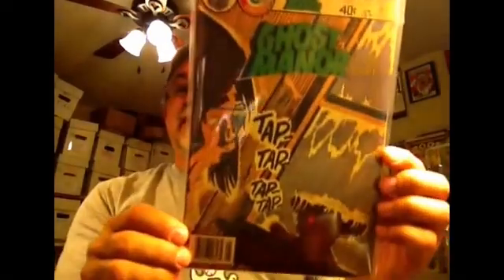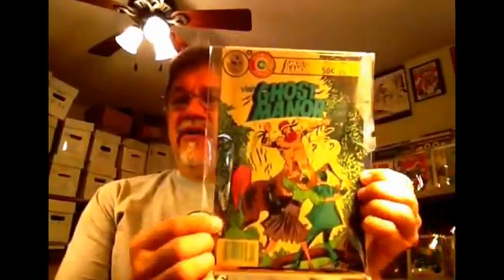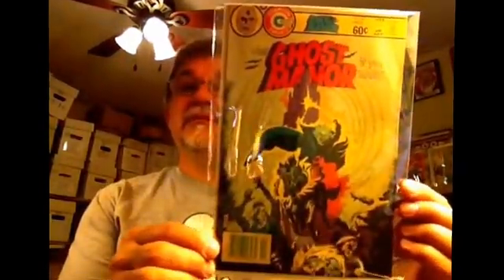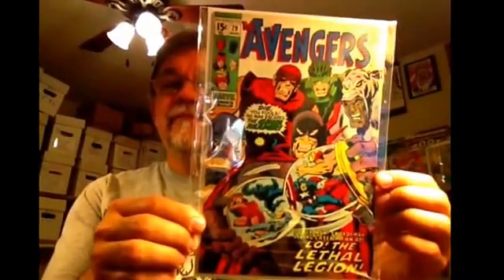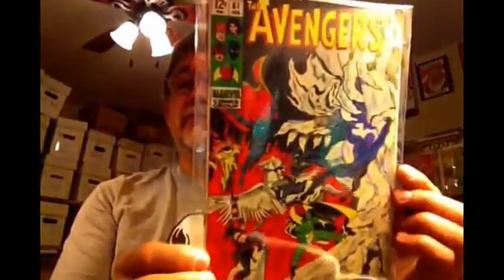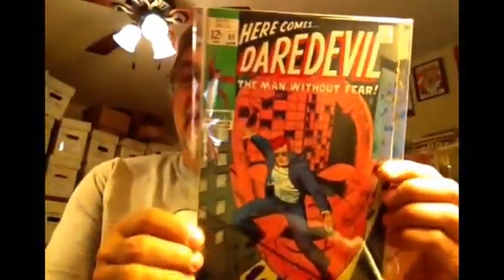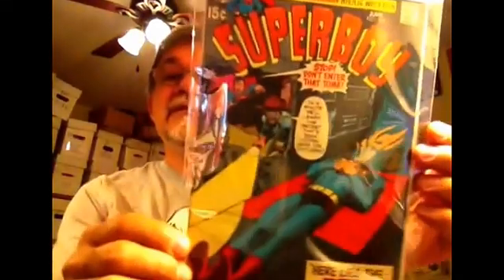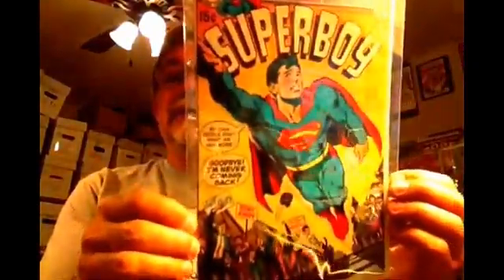CHARLTON HORROR and SILVER AGE GOODIES !